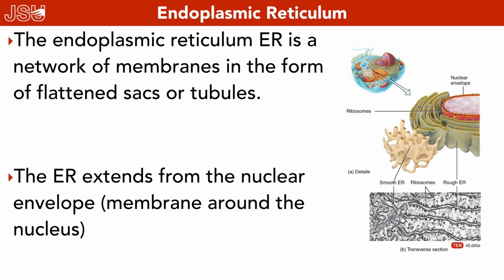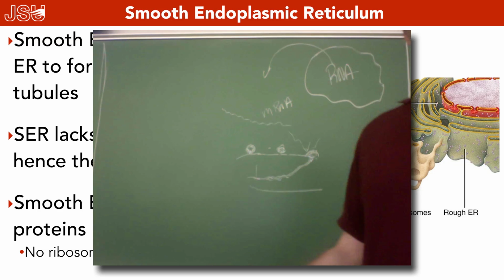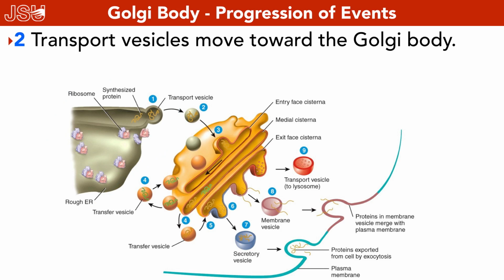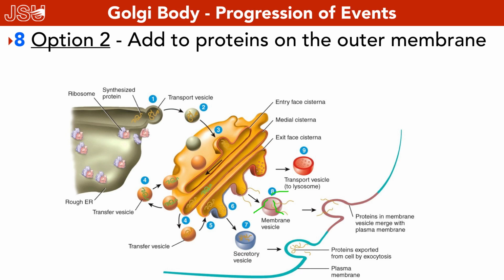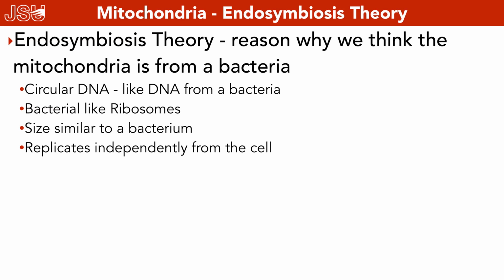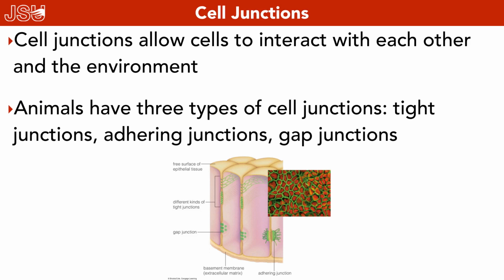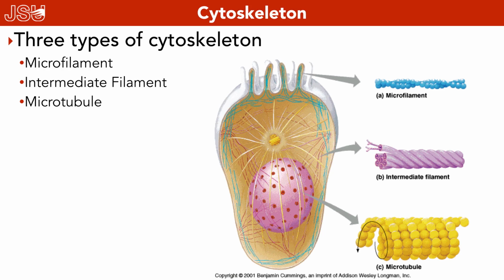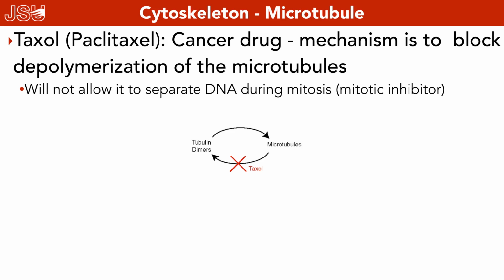Friday August 29th 2014 - BY101